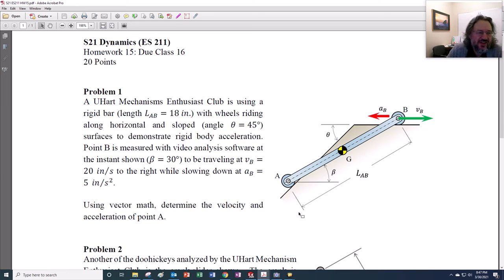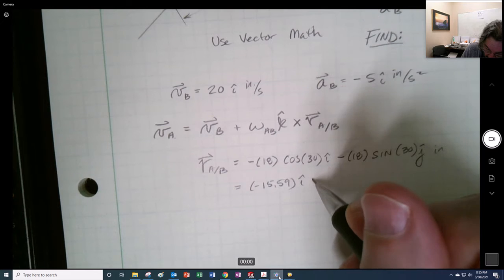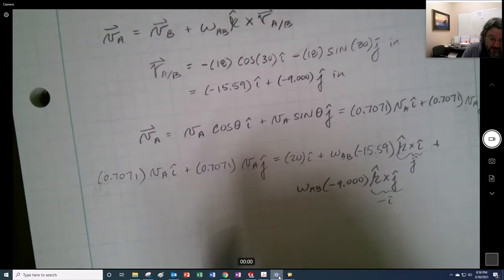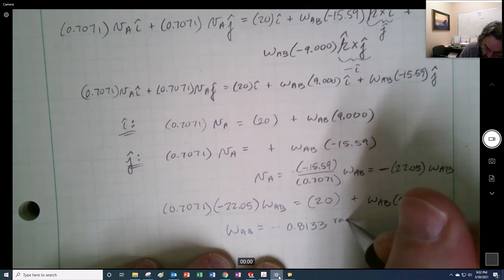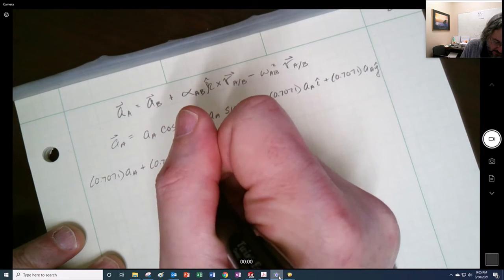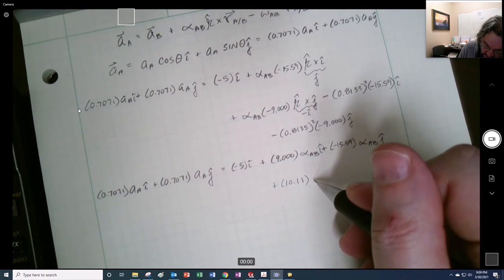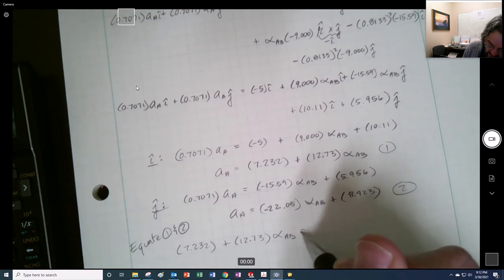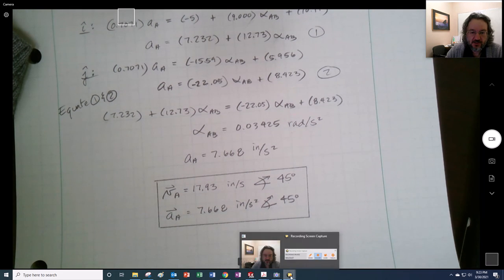Dynamics: Rigid Body Kinematics HW15 Problem 1 Solution (S21 ES211)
Rigid Body Acceleration Analysis